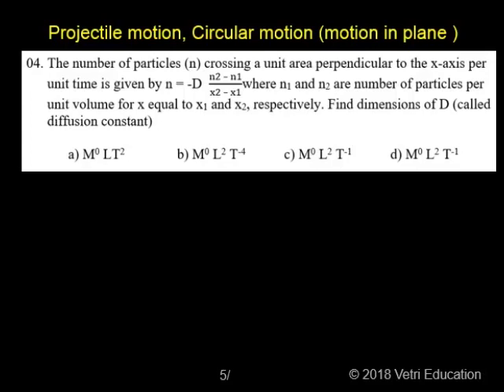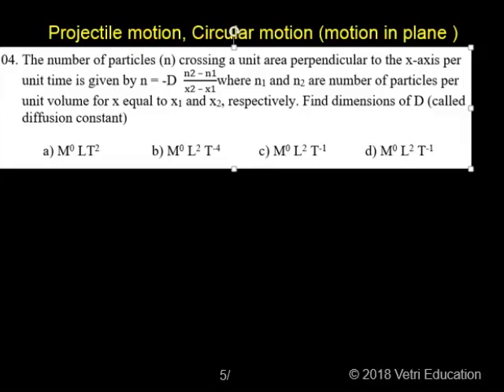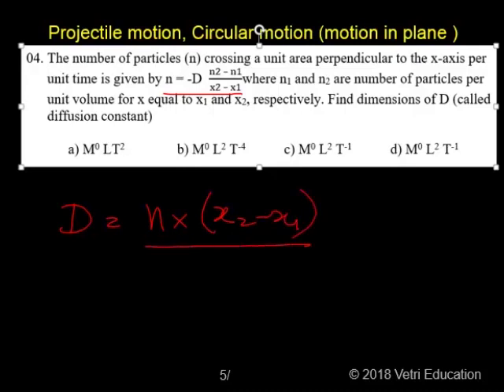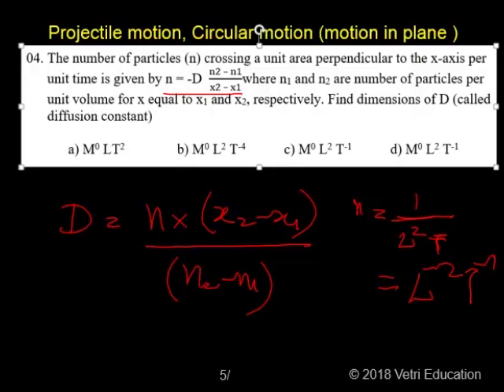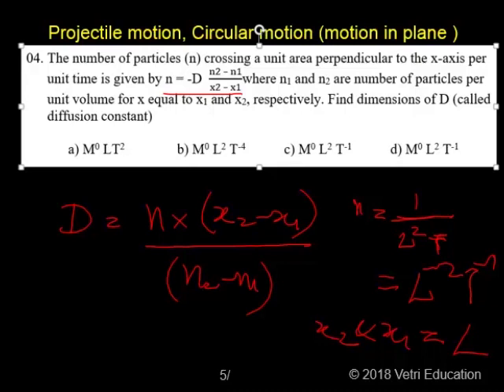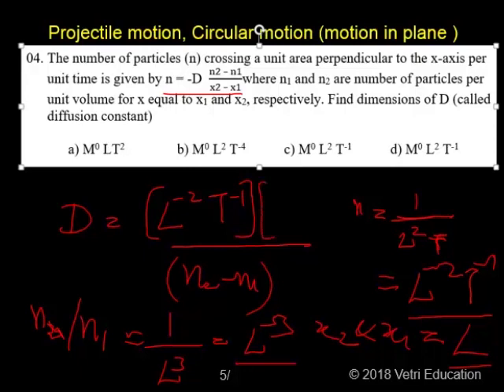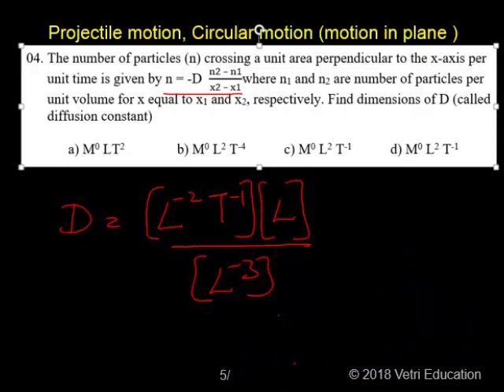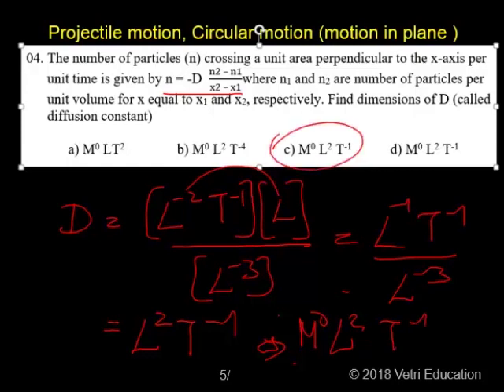Physics 2020 Test 2 Question 1 4